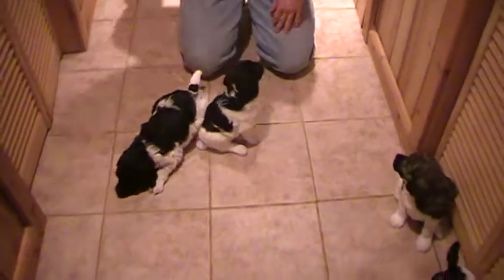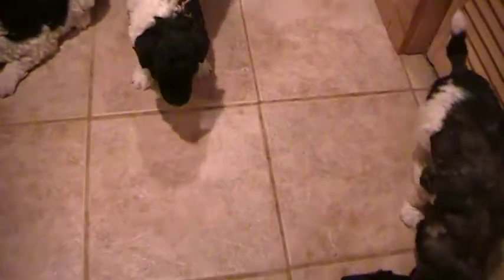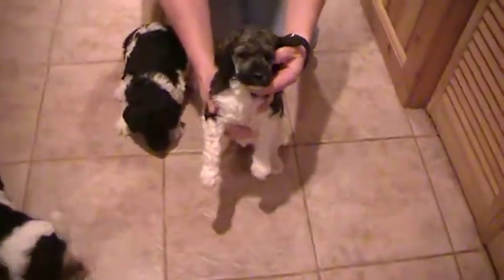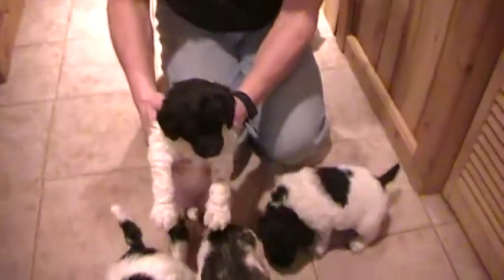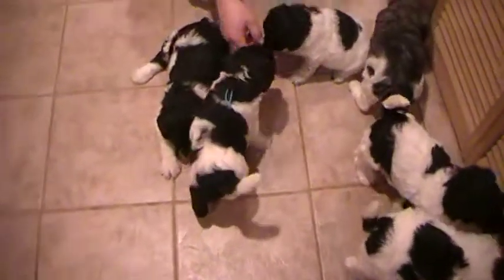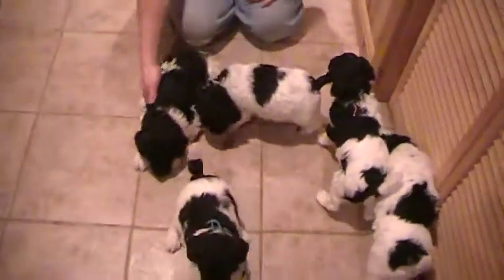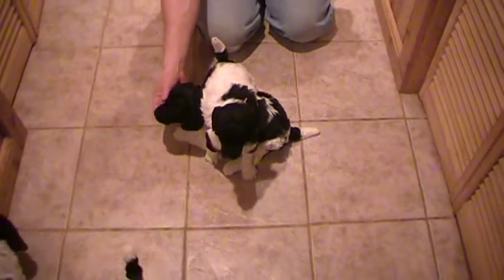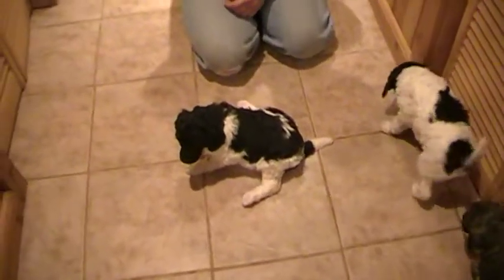Harper & Diego Standard Poodle litter '13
This is our litter of all female AKC Standard Poodle puppies that we have for sale.  For more info please go to my